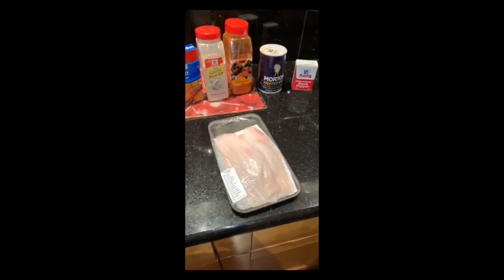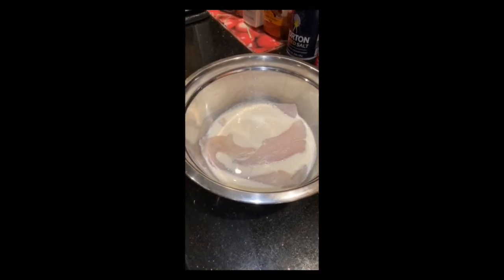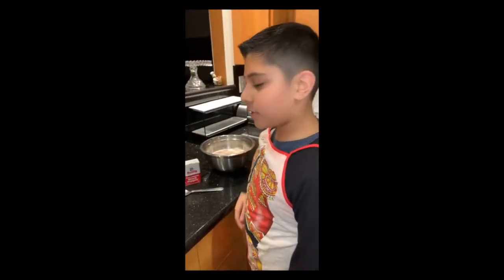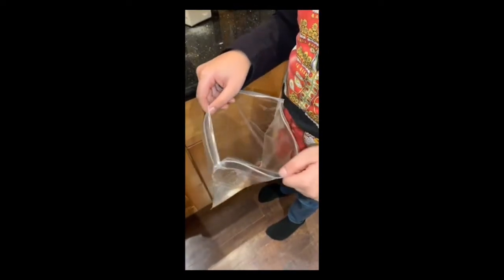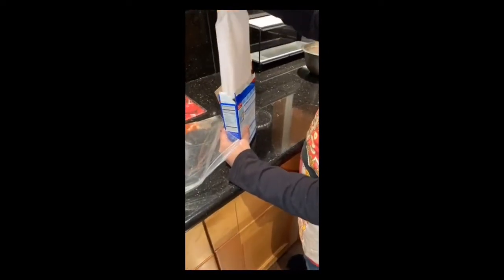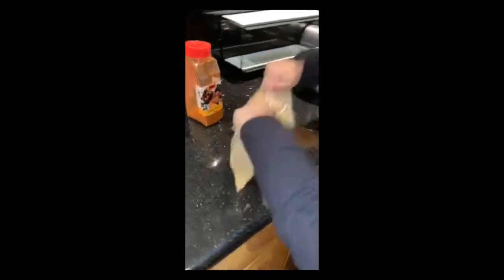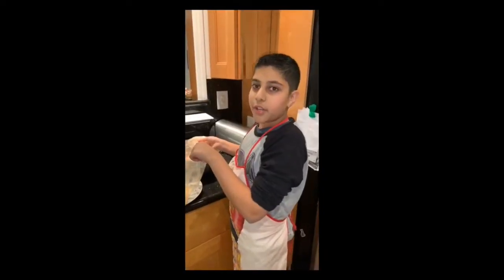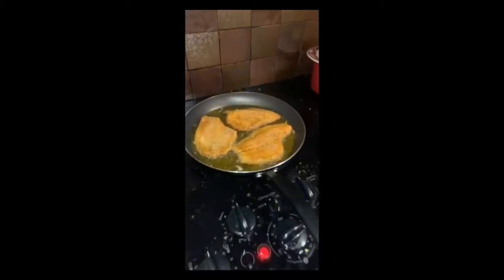Chef Rahim E4 - 5 Ingredient Fried Fish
Chef Rahim shows you how to make fried fish. This is a simple to make recipe that only requires 5 ingredients!

Those ingredients are.

3 pounds of flounder
McCormicks Cajun Fish Fry
Garlic
Chillo Powder
Salt

You are going to put your fish and all of your ingredients in a bag and shake it until everything is coated.

From there you will go and fry the fish!

Guaranteed to taste great - best of all it is kid approved!